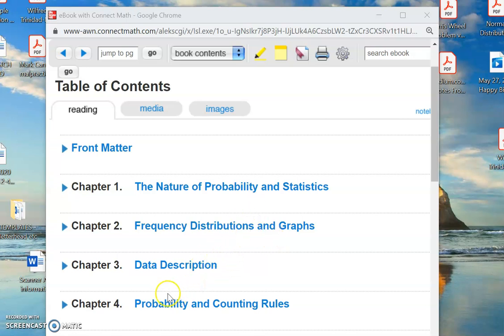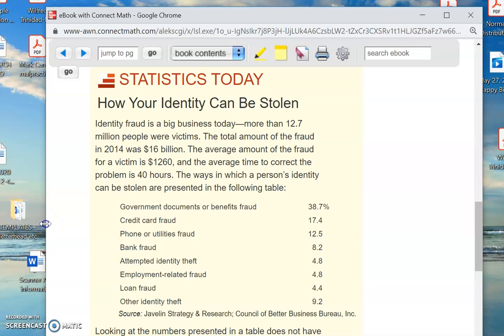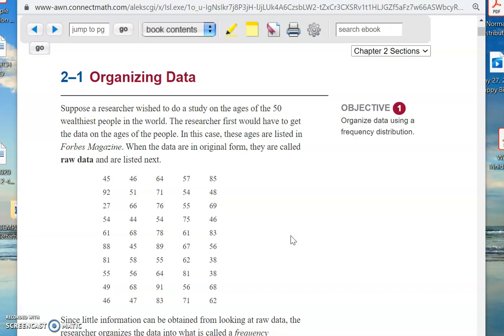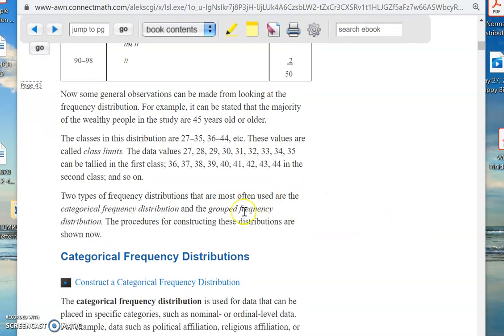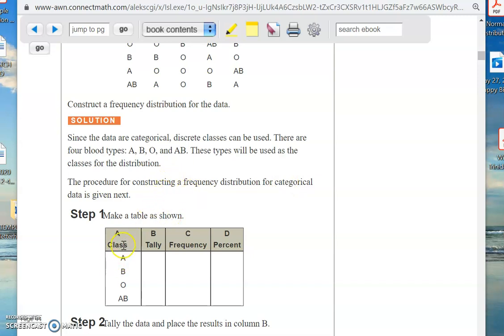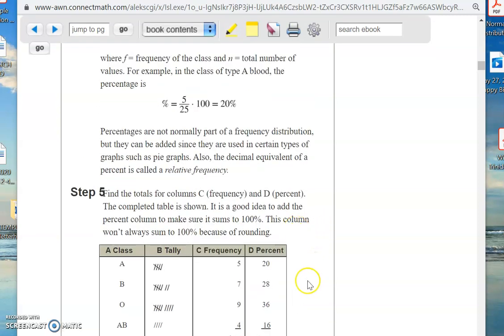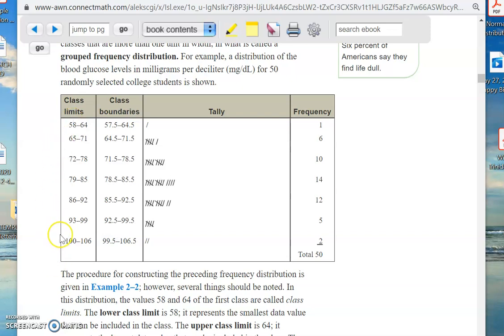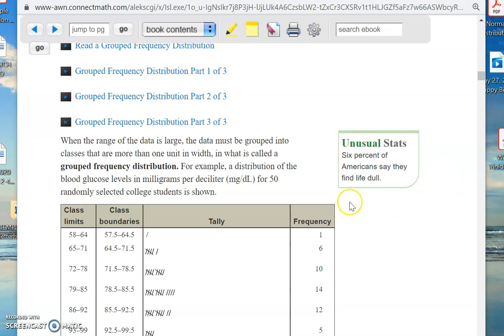Chapter 2 1 Recording 1